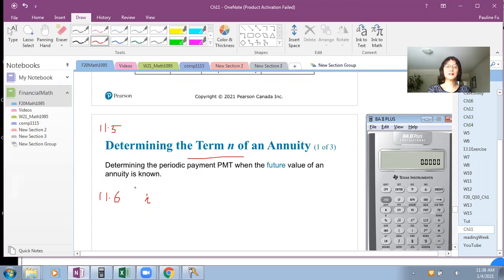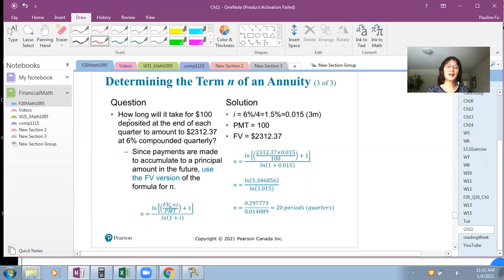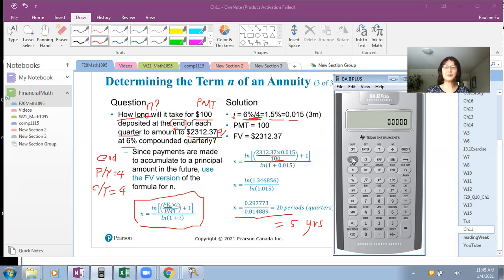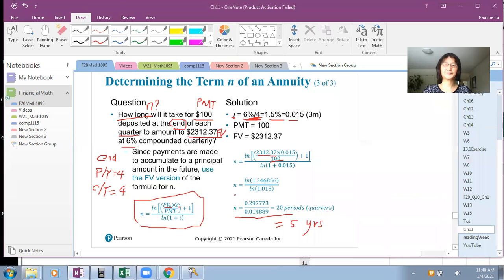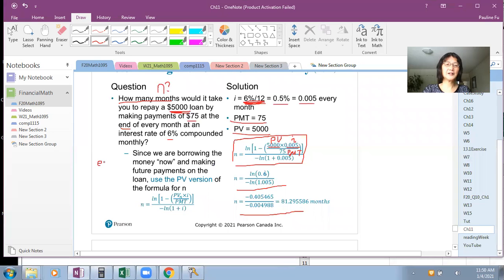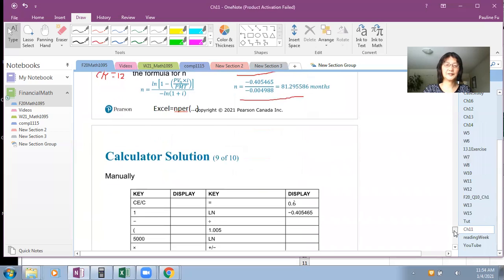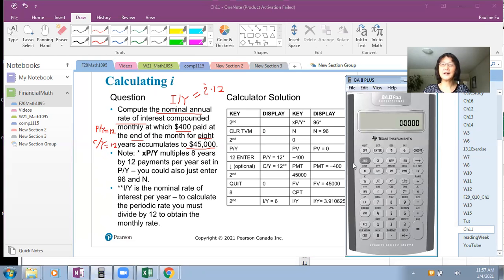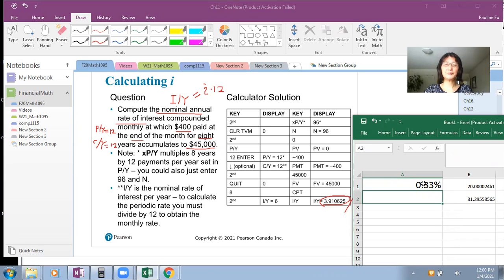3 Financial Mathematics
This lecture calculates term N for the ordinary simple annuities using three methods: formula, BA II financial calculator, and Excel. It also calculate periodic interest rate using financial calculator and Excel. There is no formula for interest  rate.